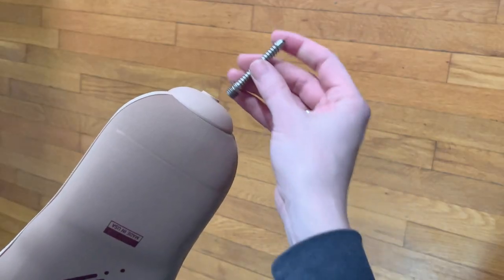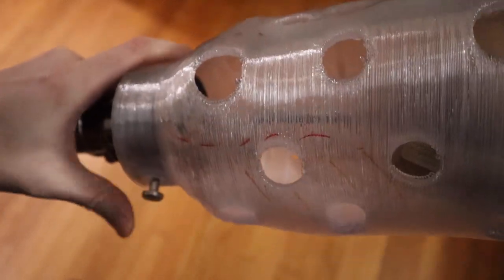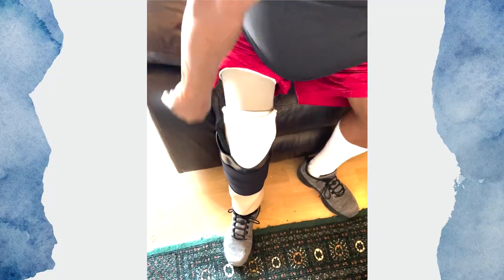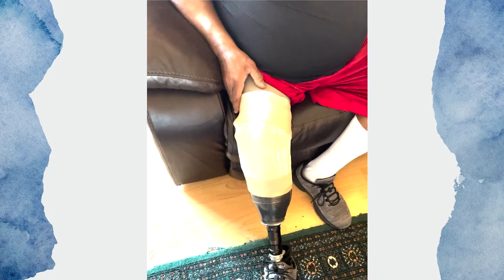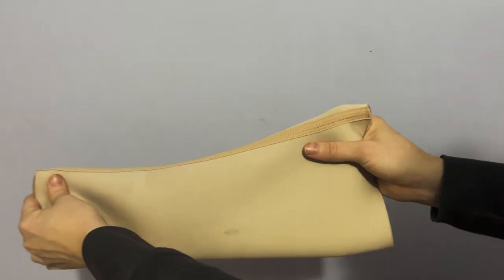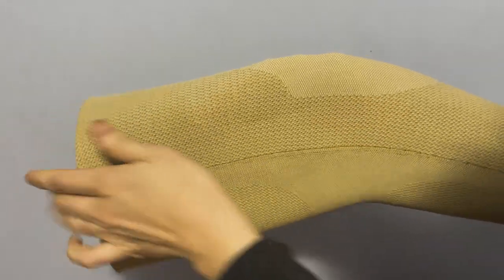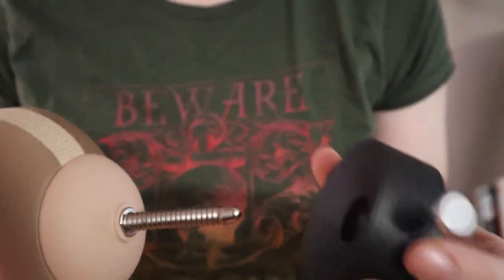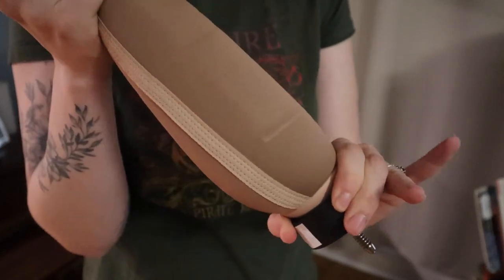Below knee amputee: Pin VS. Sleeve Suspension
We are talking about two main suspension systems for below knee amputees. We discuss and compare pin suspension and sleeve suspension and the pros and cons of each system along with the questions you should be talking about with your prosthestist to help determine the best system for you and your goals.